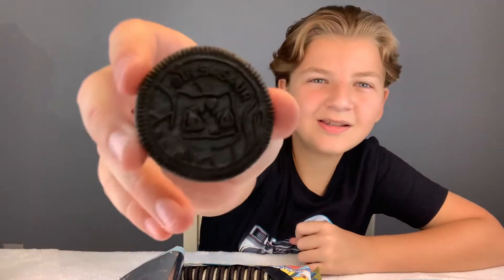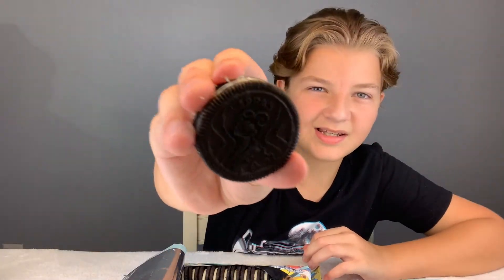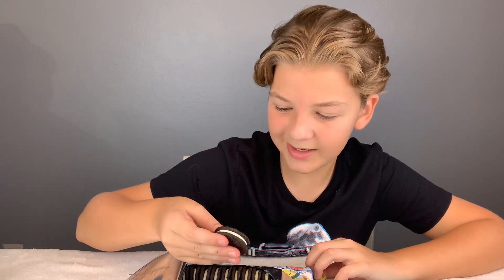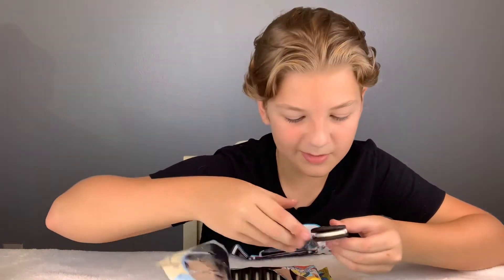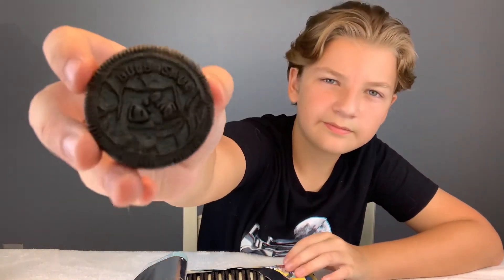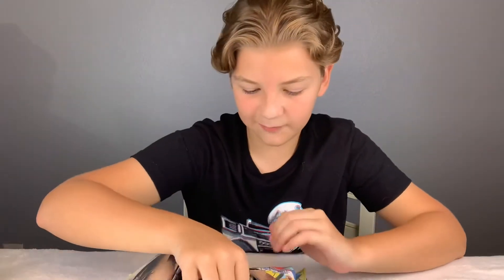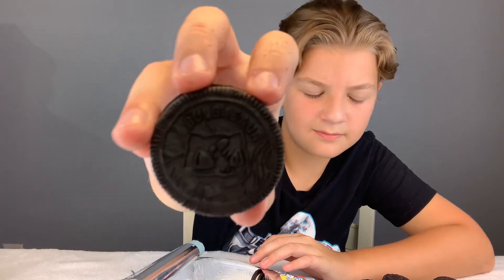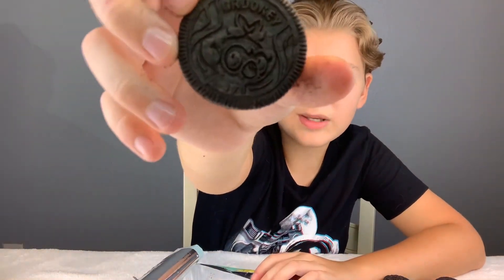Pokémon Oreo Unboxing